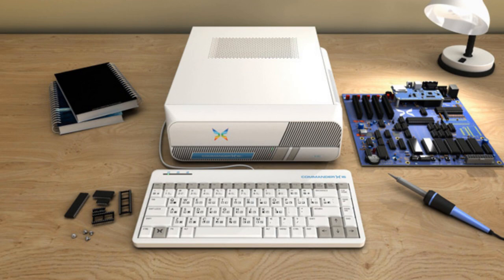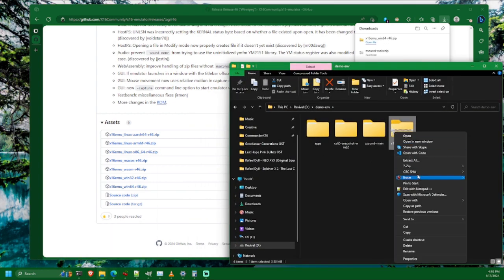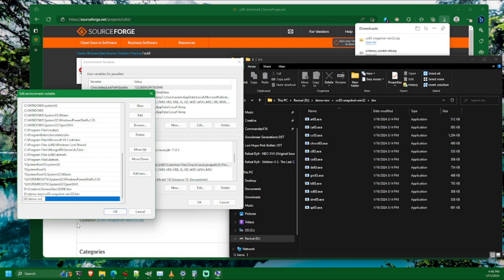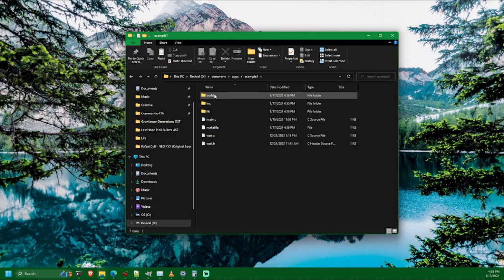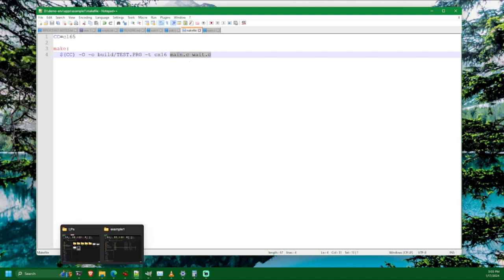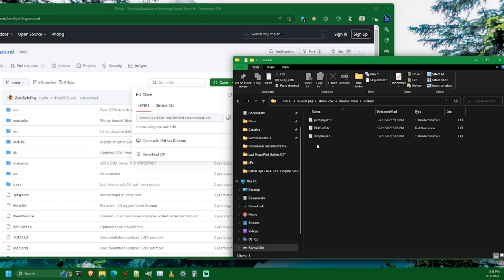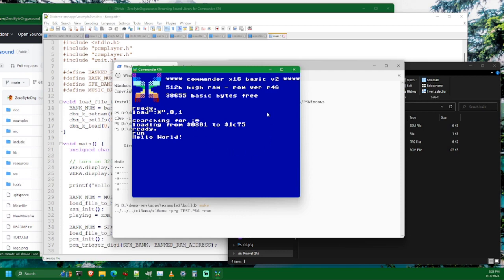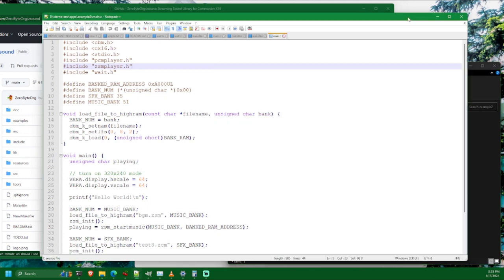Commander X16 Game Devlog Part 2: Setting Up Our Environment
This is a devlog/tutorial/documentary/showcase of my adventures learning how to do game development on the Commander X16 and the games I create for it. It's instructional, and a love letter to retro game development, and an opportunity to show off my retro game projects.

Any downloads mentioned in the video and links to tools and resources can be found here: